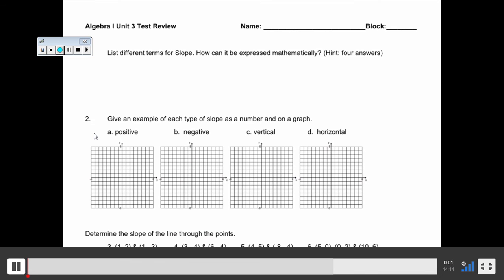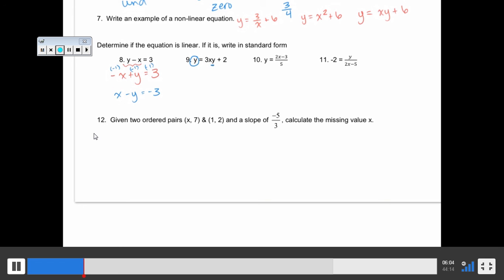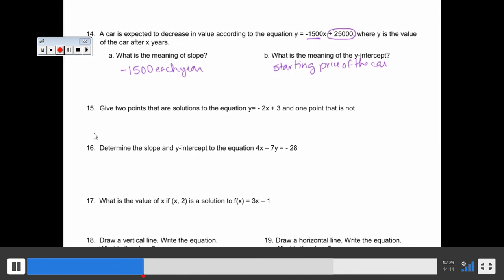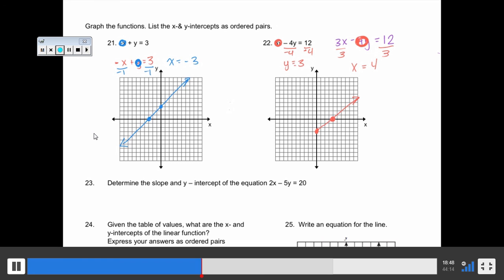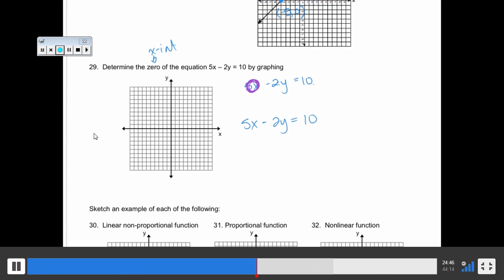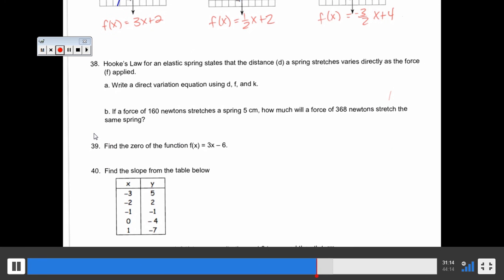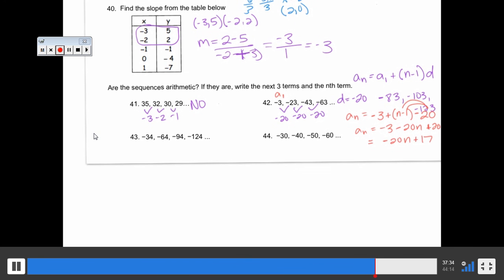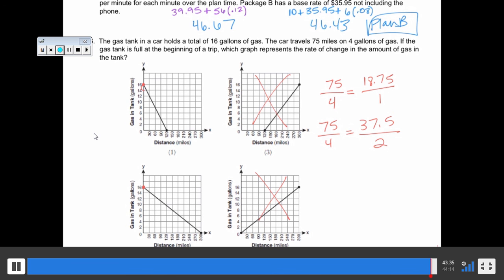Unit 3 Test Review